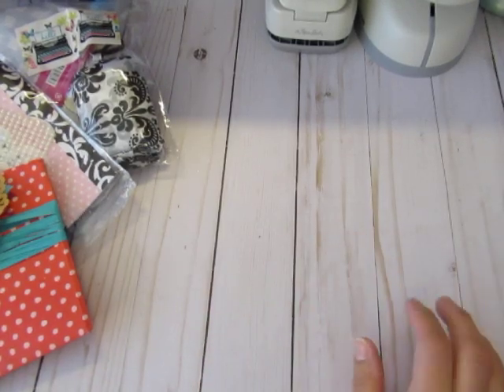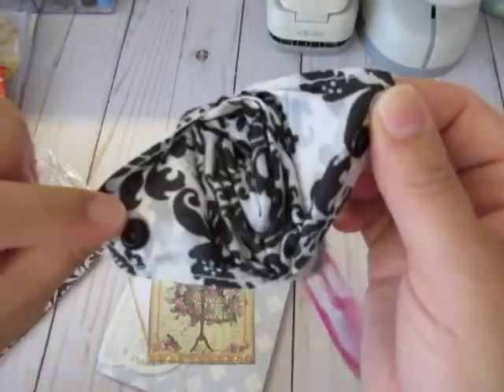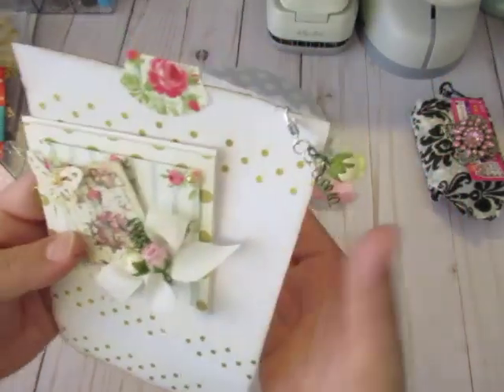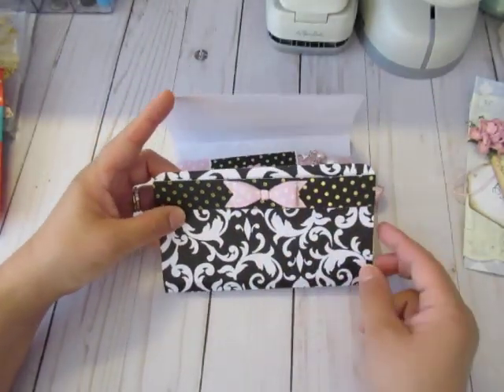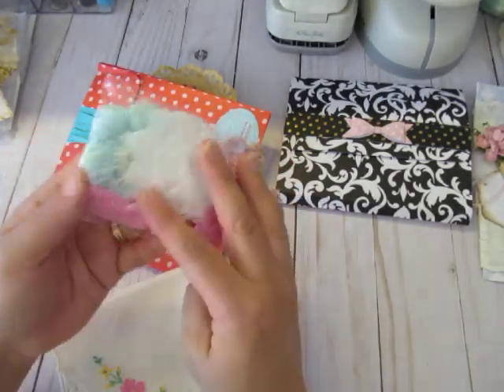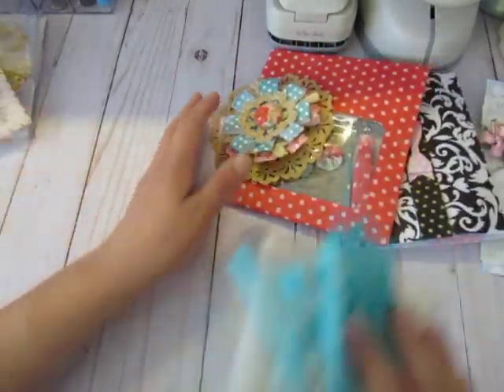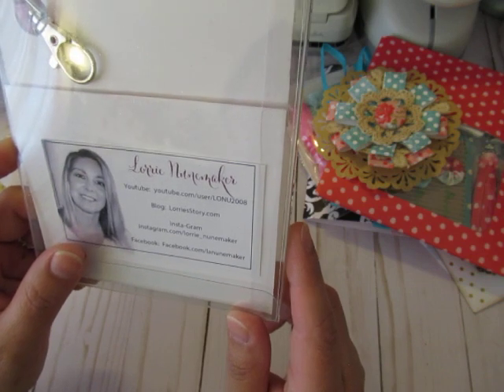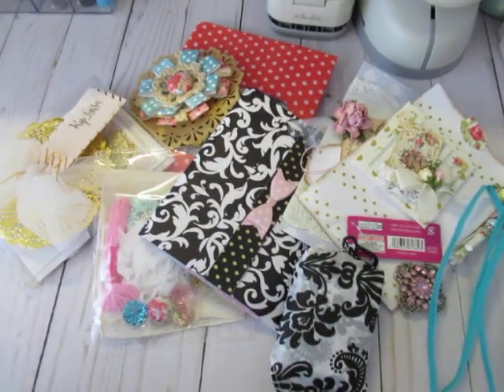PAPER TASSEL CHARM AND NOTE CARD Swap Received